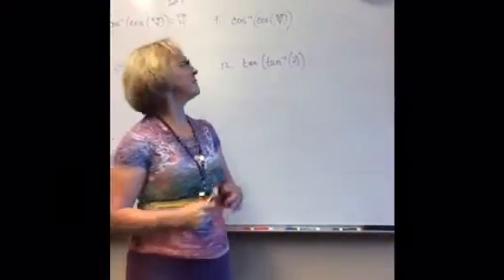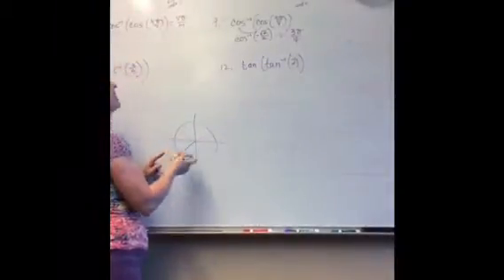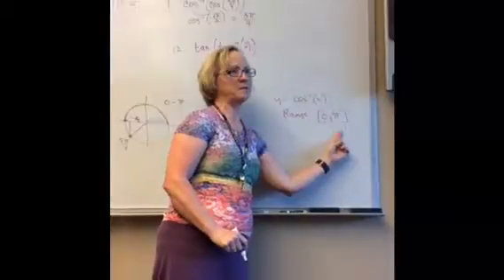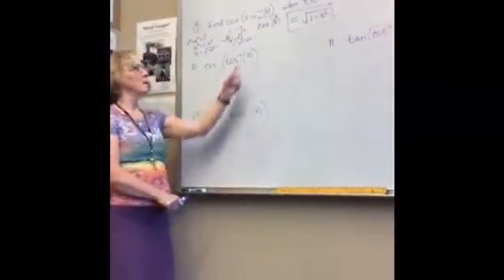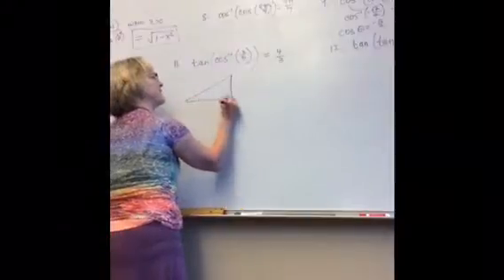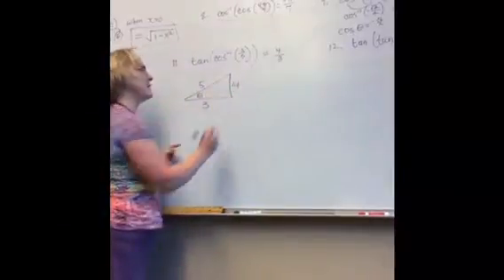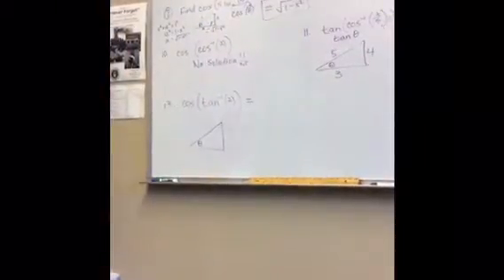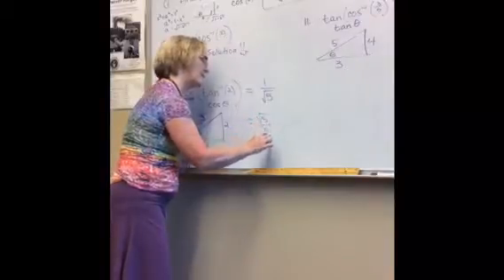Math 112 Monday part 3